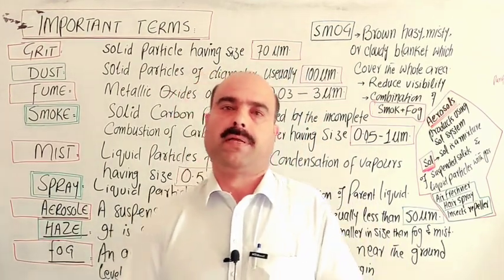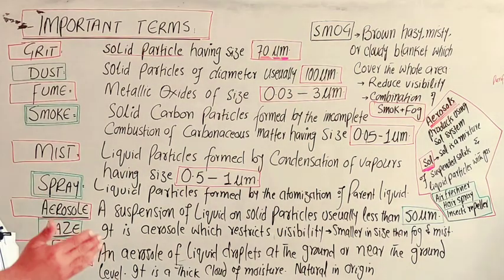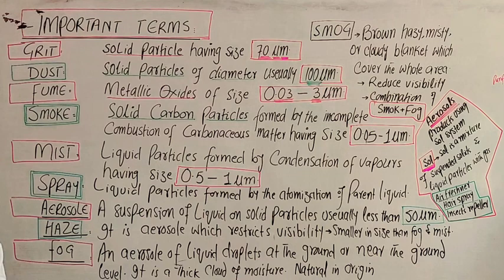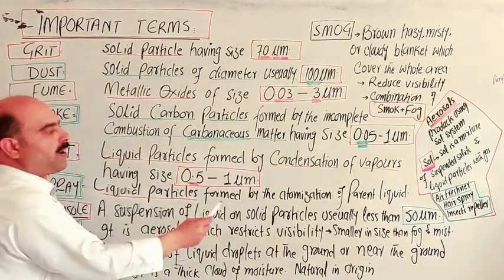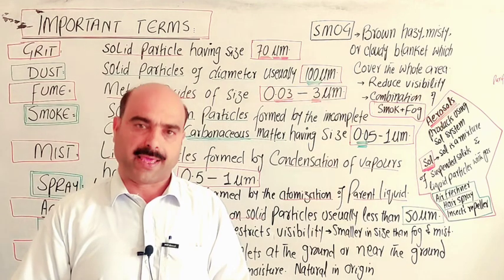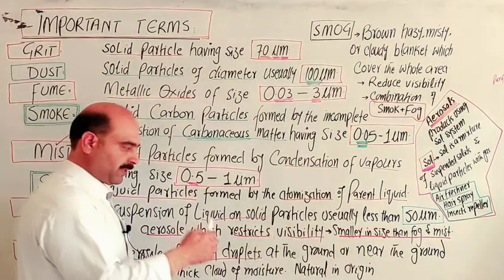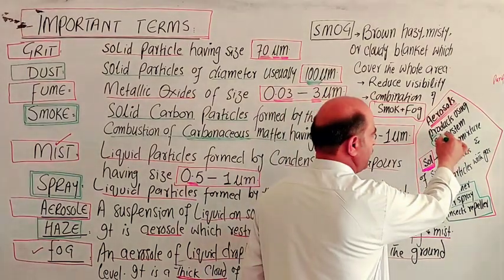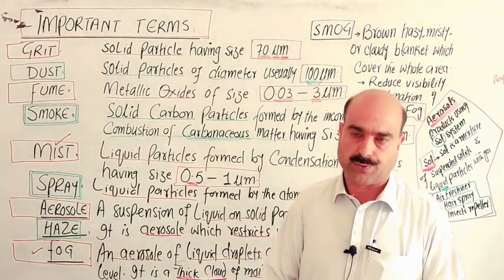Basic terms used in environmental chemistry || pashto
• Basic terms used in environmental chemistry
• Grit , haze ,mist ,fog , smok , smog , aerosol ,spray , Sols , fumes ,